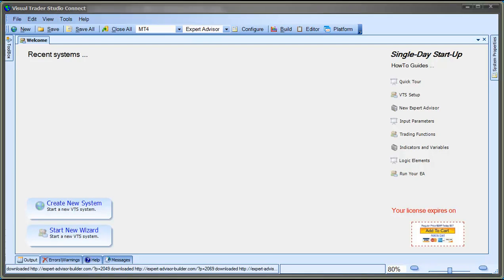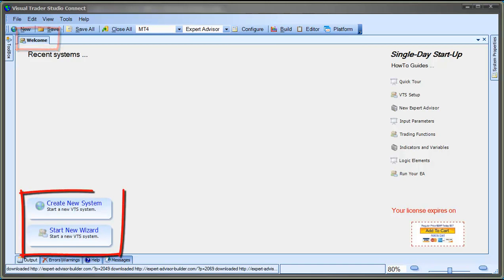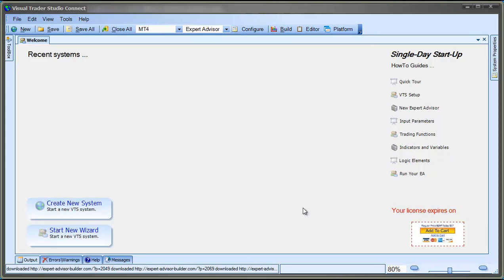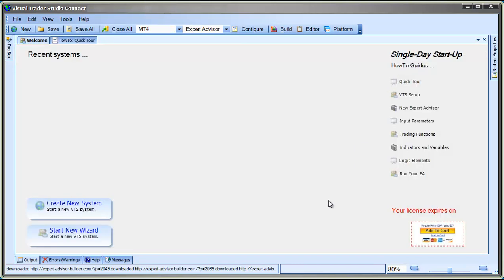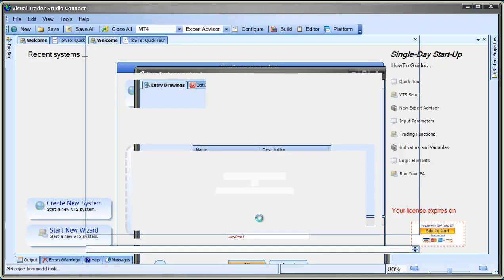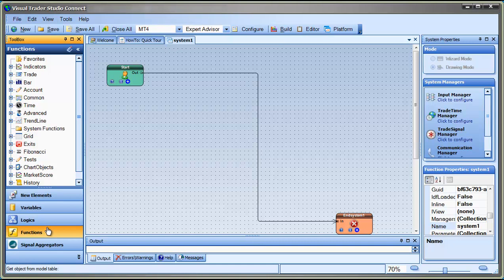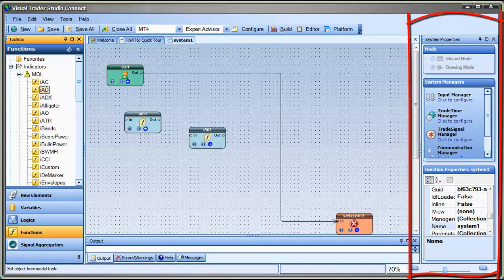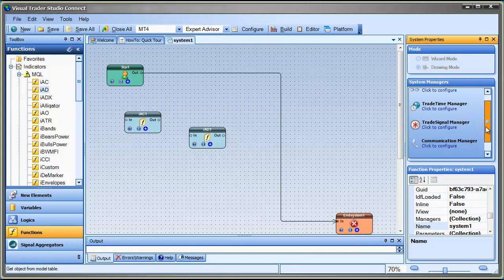EA Builder Quick Tour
This video is a tour of the VTS Metatrader Expert Advisor builder. We've made quite a few changes to the user interface so it was time for another video to show the latest layout.